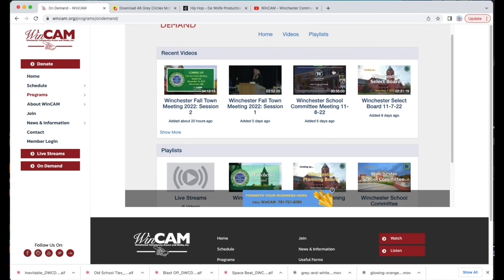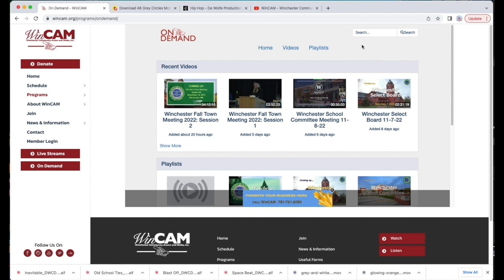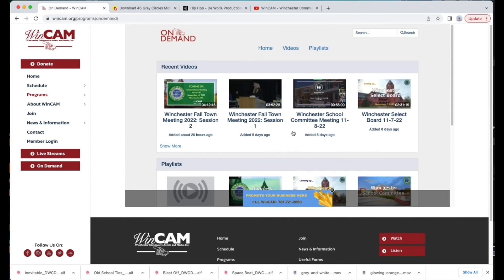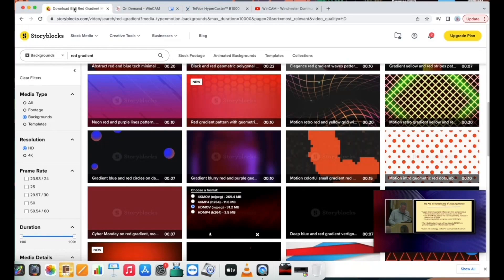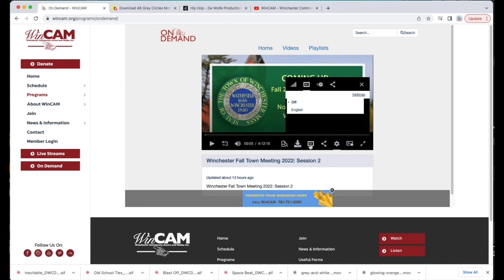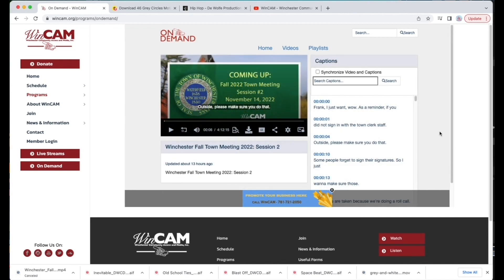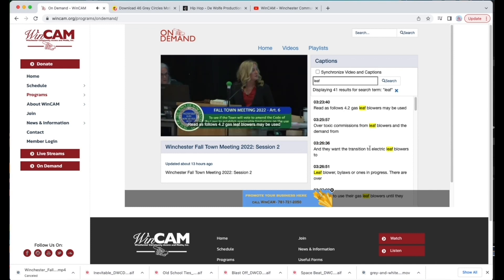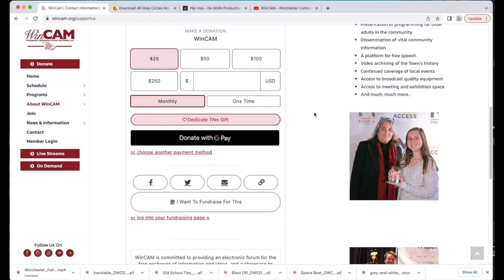INSTRUCTIONS for WinCAM on demand